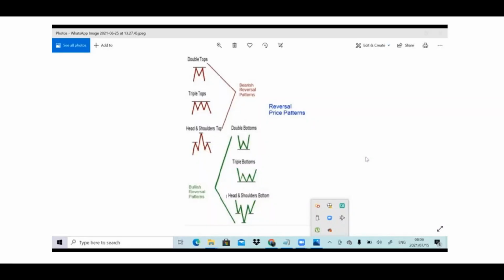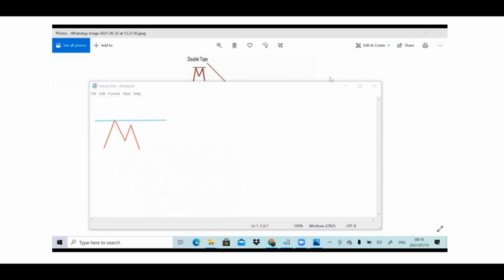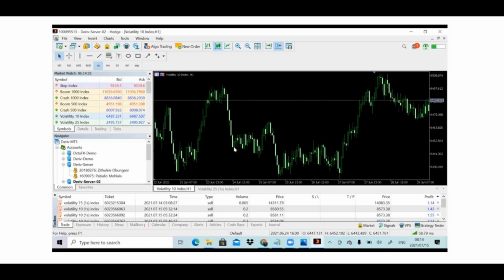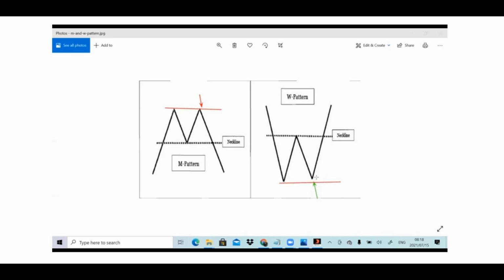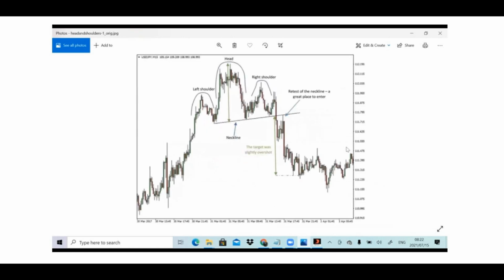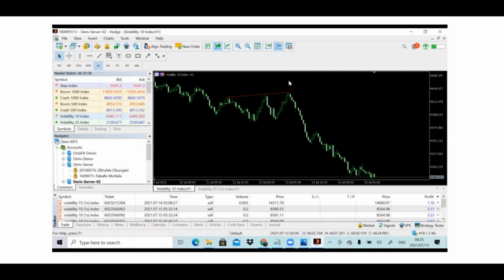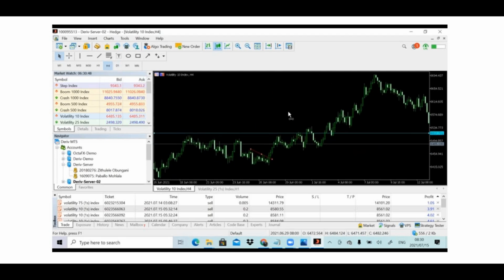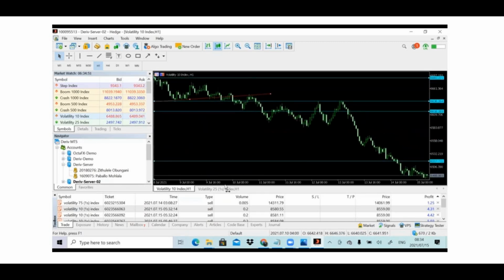Stacey Pigmentation M's And W's formations (Leaked)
In the upcoming days, we will be sharing the course on Stacey Pigmentation.

Pride_fx is a proud partner of Xglobal.

To signup and get 100% on deposit up to R500

As usual, don't forget to join our youtube Channel